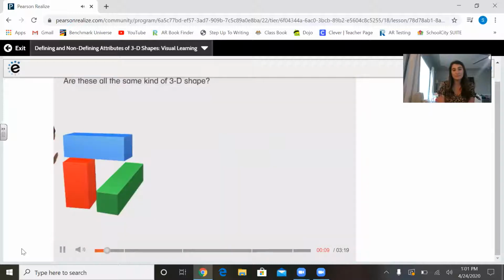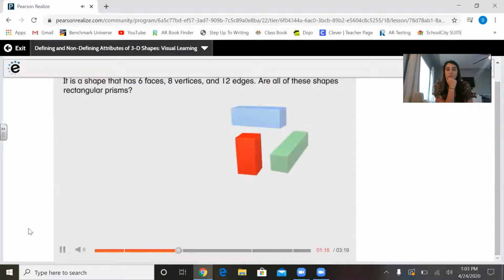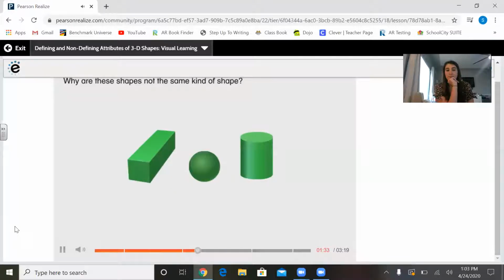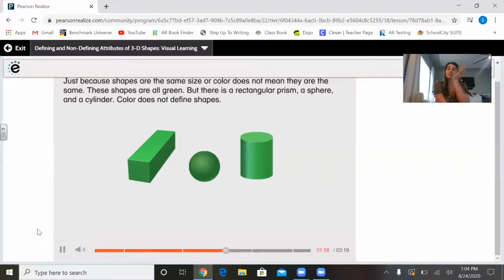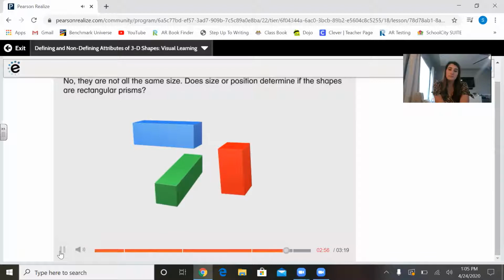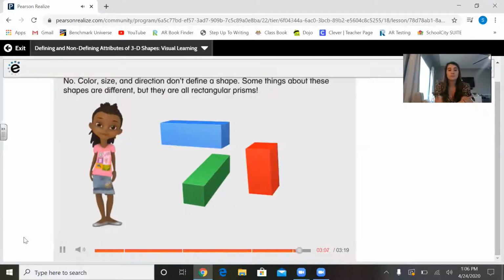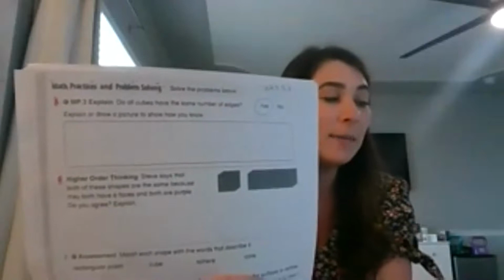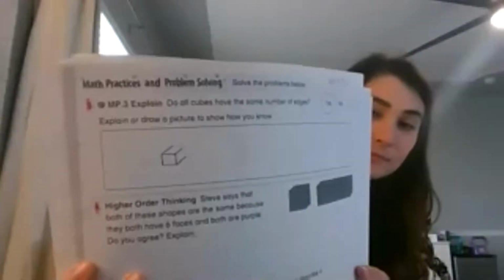Math Topic 14 lesson 7 Week 3 day 3